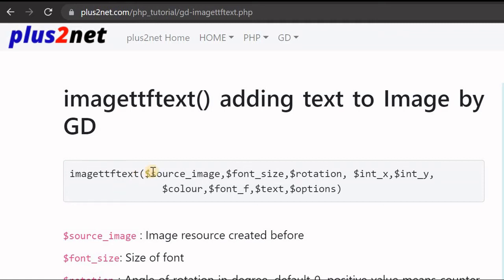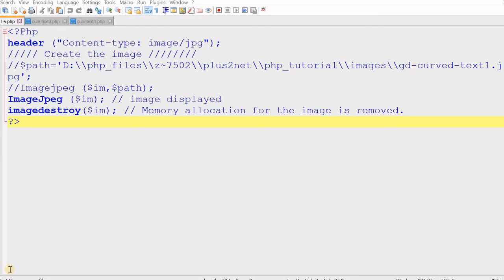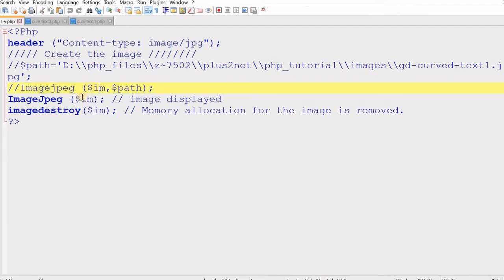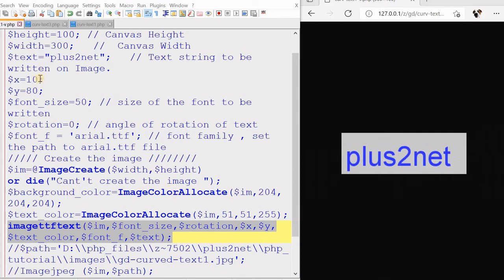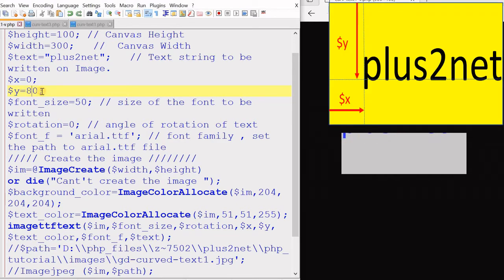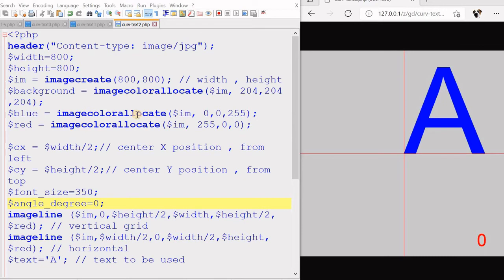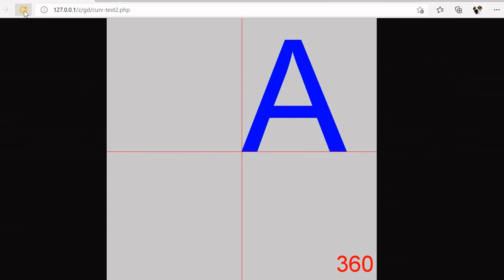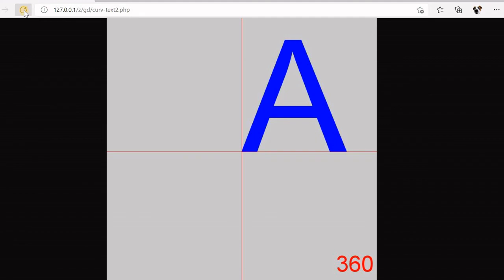Adding text to image by using PHP GD function imagettftext() with options to rotate & x y positions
By using imagettftext() function we can add text to image. While adding the text we can use the options to position in X and Y coordinates. Similarly we can rotate the text string by using rotate option.  We can manage the font size and font colour of the text string.